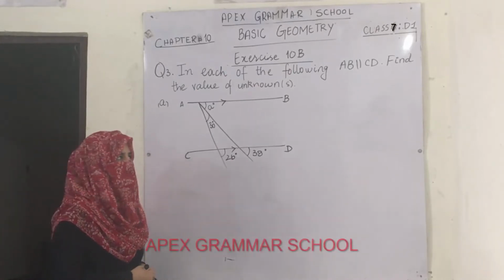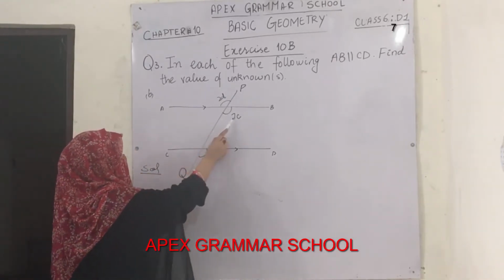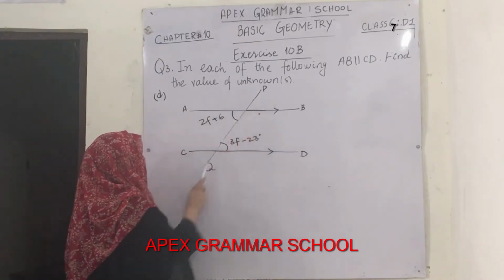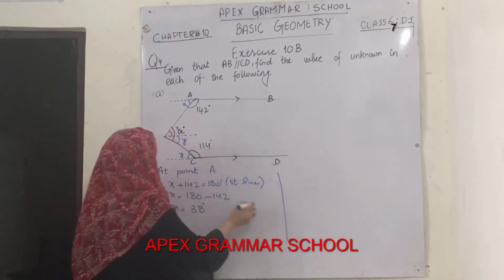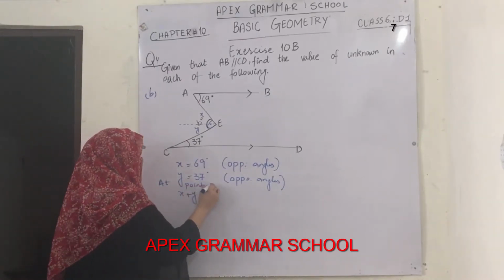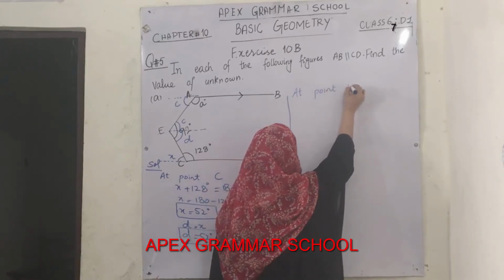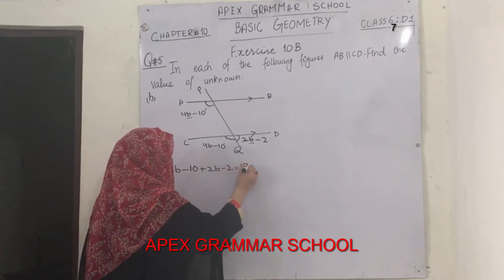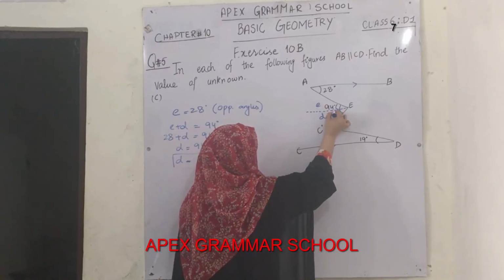Class 7 lec 005 Ex 10 B Q 3 5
This video contains question no. 3 to 5 from exercise 10-B of D-1 for class 7.